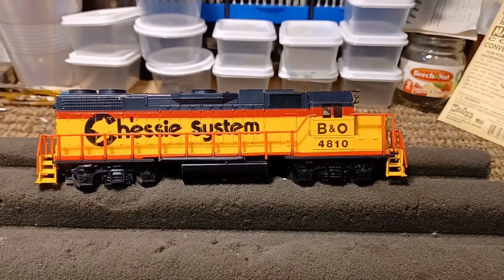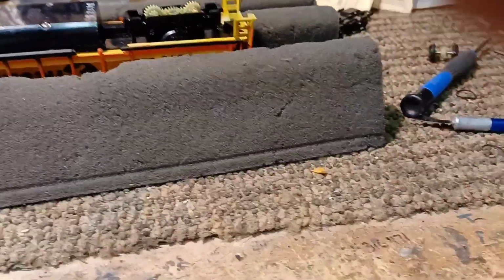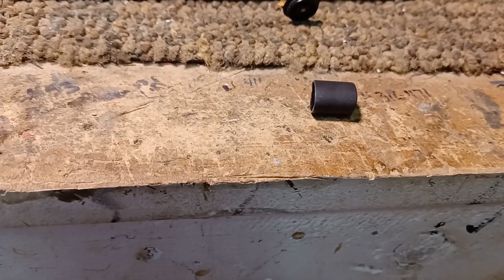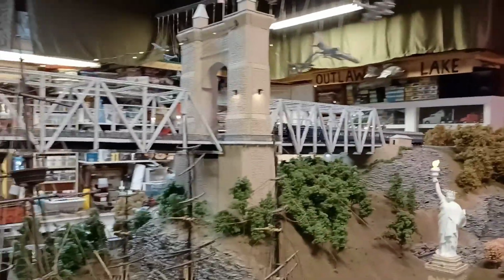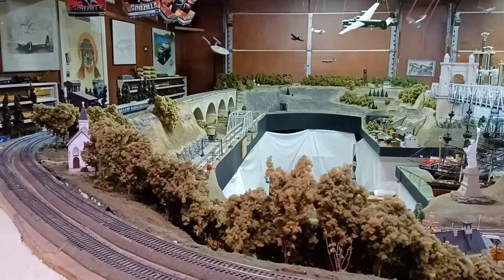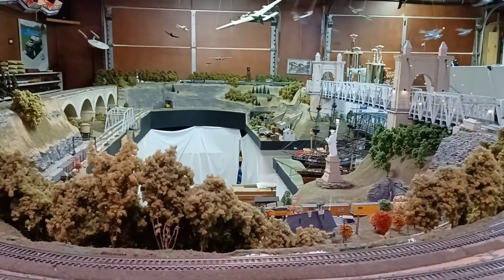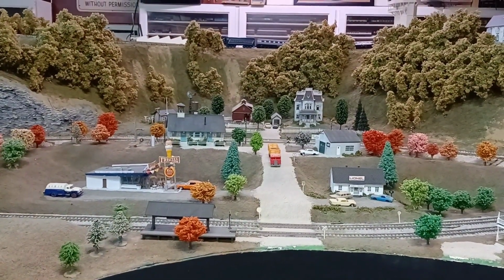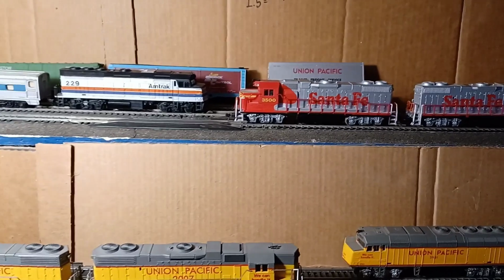How to make cheap and easy HO scale diesel locomotive traction tires.